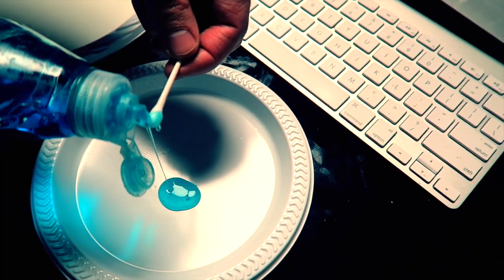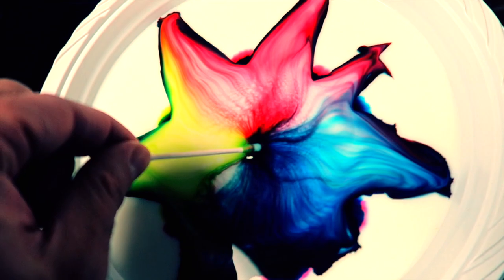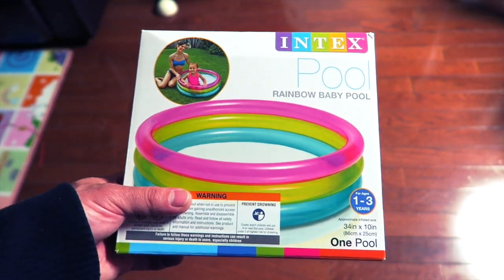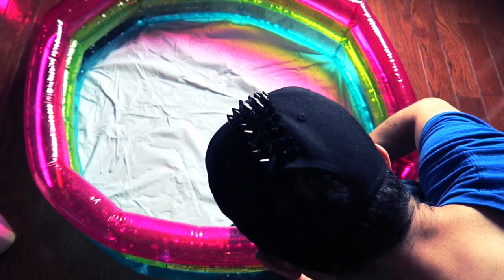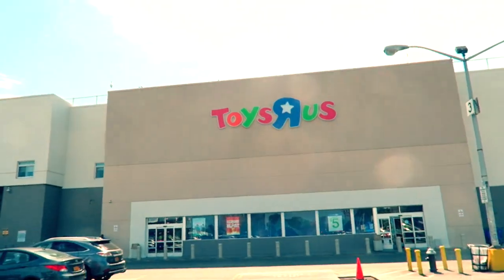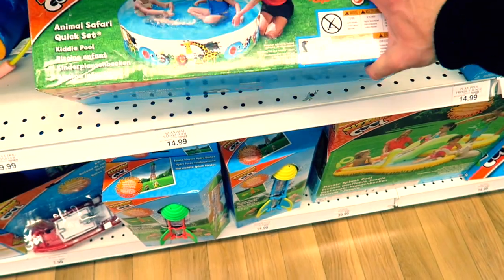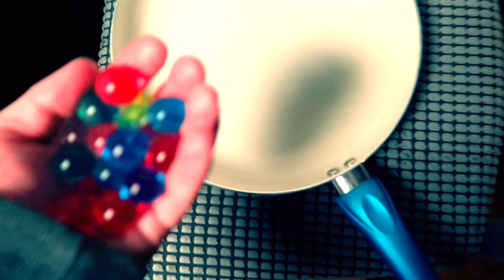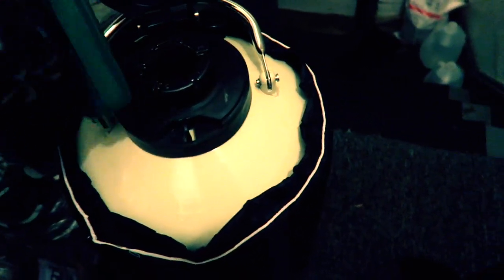World's Biggest Milk Food Coloring and Dish Soap Experiment!!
I wanted to make the BIGGEST and LONGEST Milk Food Coloring and Dish Soap experiment ever! I wonder if I could have the record in the Guiness Book of World Records for this!!! This experiment took a long time to film and even longer to edit but it was all worth it!

I used milk that was passed its expiration that was going to be thrown out so no good milk went to waste!

You can easily make this cool Milk and Food Coloring science experiment at home! What you need:

Milk
Soap dish
food coloring
cotton swab (q tip)
plate

Just place some drops of food coloring as shown in the video over the milk (regular whole milk works best) and dip the q tip into some dish soap. Place the q tip with the drop of soap directly onto the food coloring and watch the colorful fireworks!

Why it Works: Milk is mostly water, but it also has tiny droplets of fat in it...Dish soap, ( I used Dawn Dish Soap but any will work) makes the chemical bond that hold the fat together in the milk. The soap's polar, or hydrophilic (water-loving), end dissolves in water, and its hydrophobic (water-fearing) end attaches to a fat globule in the milk. This is when the fun begins.

The molecules of fat bend, roll, twist, and contort in all directions as the soap molecules race around to join up with the fat molecules. During all of this fat molecule gymnastics, the food coloring molecules are bumped and shoved everywhere, providing an easy way to observe all the invisible activity. As the soap becomes evenly mixed with the milk, the action slows down and eventually stops.

Try adding another drop of soap to see if there's any more movement. You'll be surprised to see what happens. Add another drop of soap to start the process again.

We post a new videos often and a new video EVERY day on the vlog channel! so, if you liked this video and want more like this then SUBSCRIBE and COMMENT on what you want to see next!

Send Mail To:
Incredible Science
Brooklyn NY